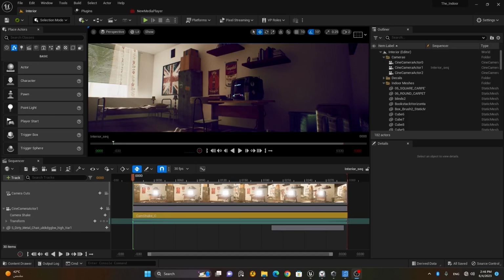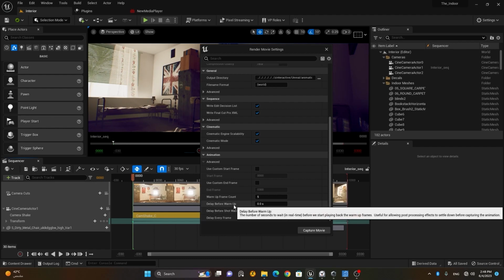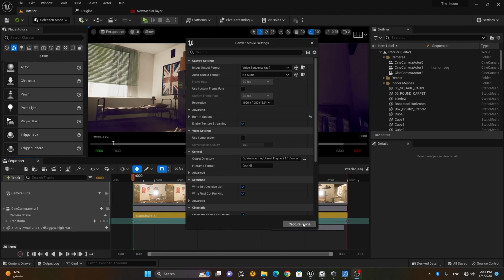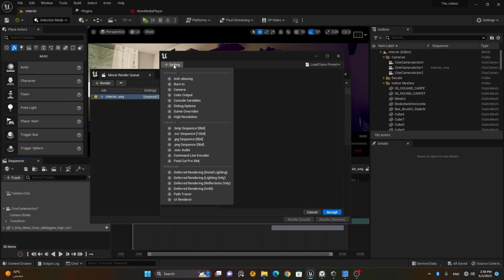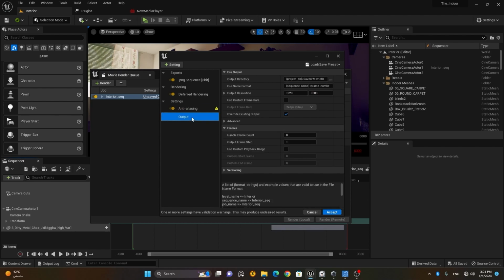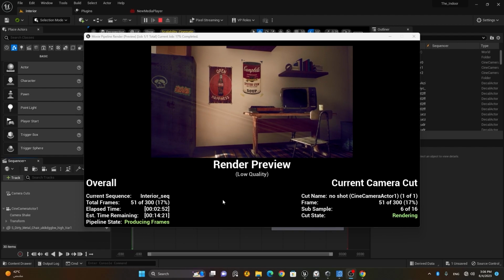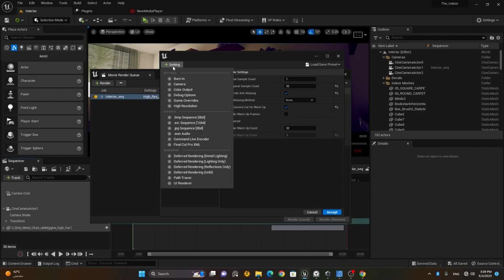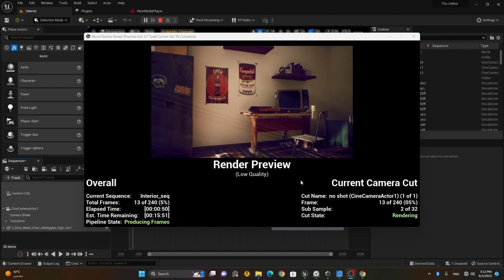Rendering inside Unreal Engine | Lesson 4 | Chapter 6| Unreal Engine Cinematics Full Course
Description: Discover the rendering options available in Unreal Engine and optimize your scene's visual quality and performance for cinematic output.